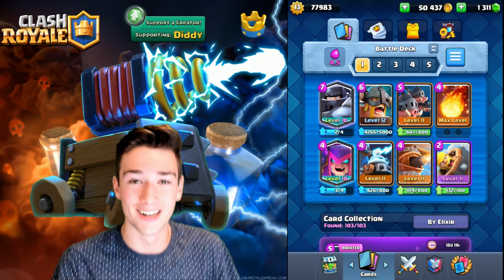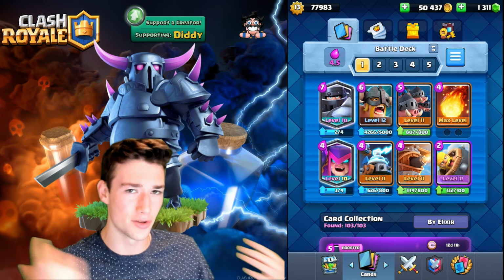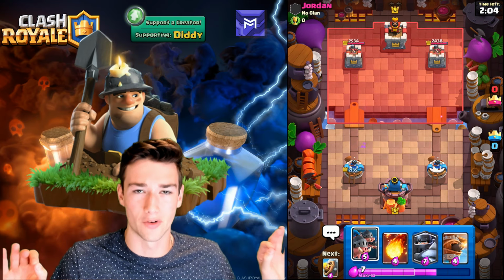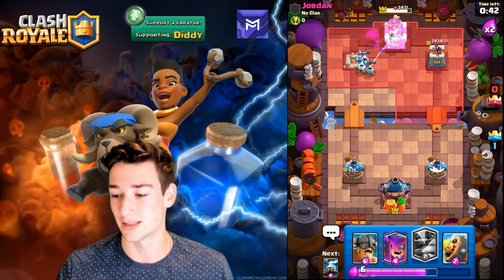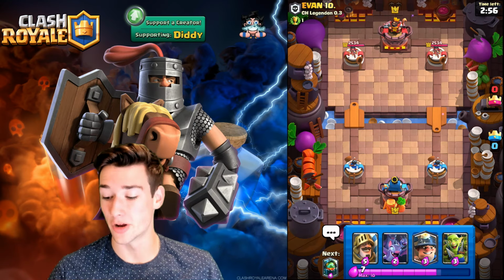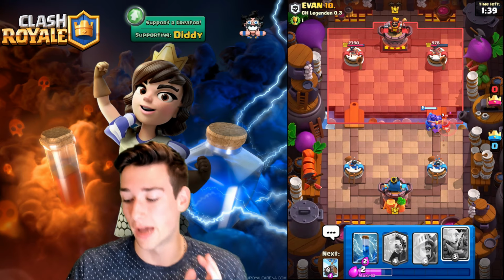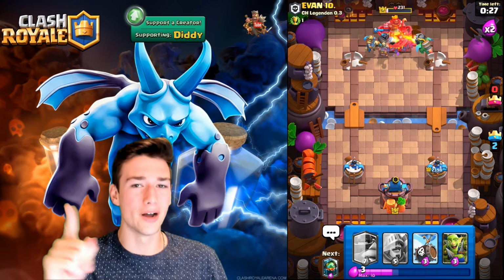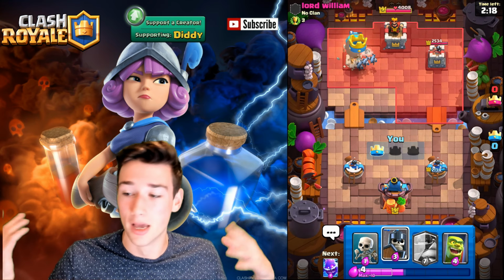TOP 3 MEGAKNIGHT DECKS! NEW BEST DECKS CLASH ROYALE! (2021)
TOP 3 MEGAKNIGHT DECKS! NEW BEST DECKS CLASH ROYALE! |(2021)These are the Top 3 Mega Knight Decks in Clash Royale! Today's video showcases the Clash Royale Megaknight Decks that are the strongest in the game! Top Mega Knight deck in Clash Royale is an easy way to gain trophies!